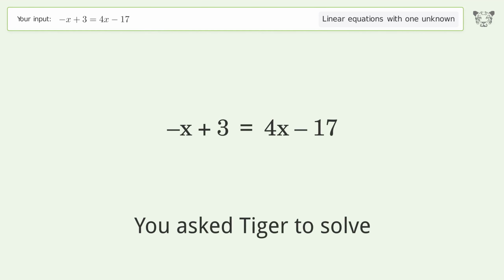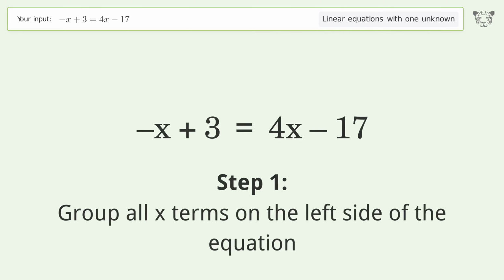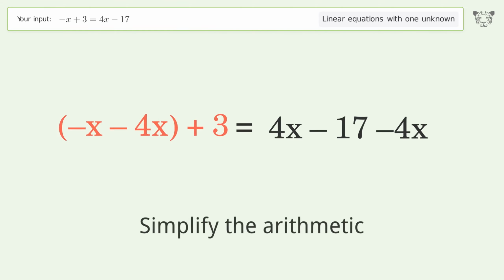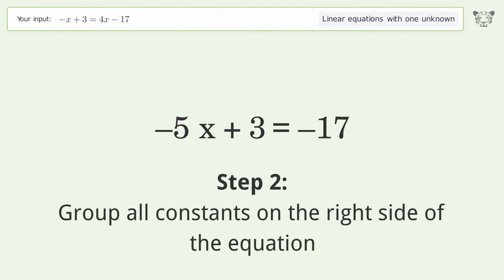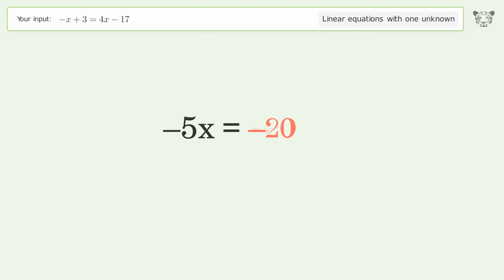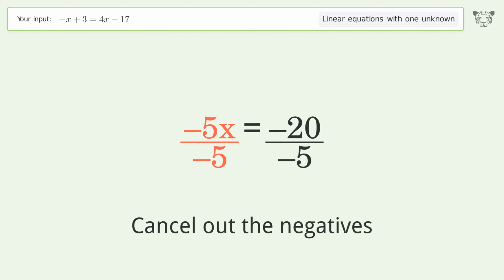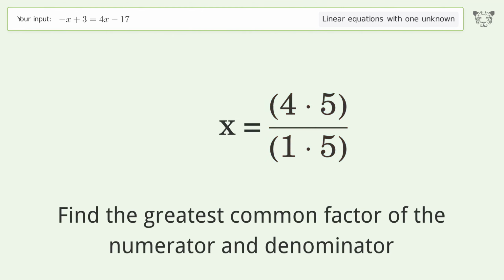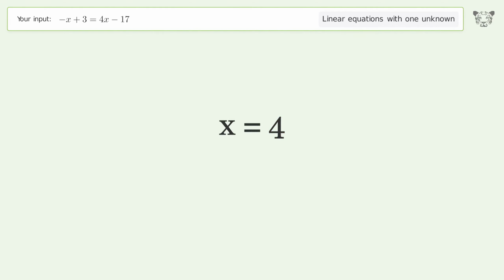Linear equation with one unknown: Solve -x+3=4x-17 step-by-step solution